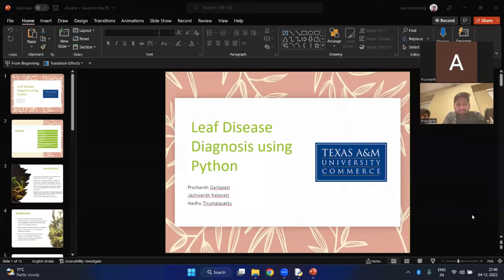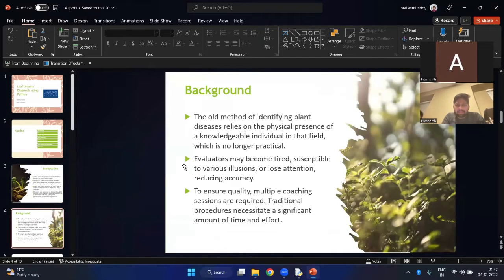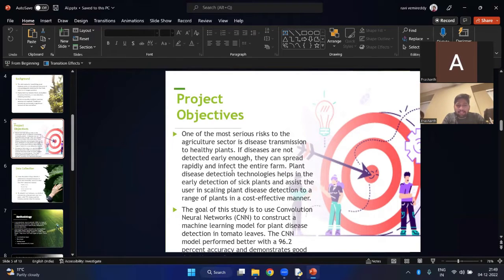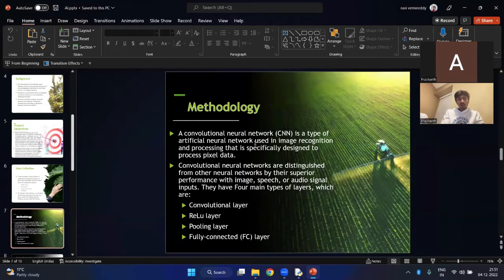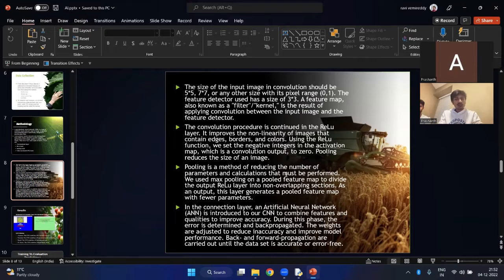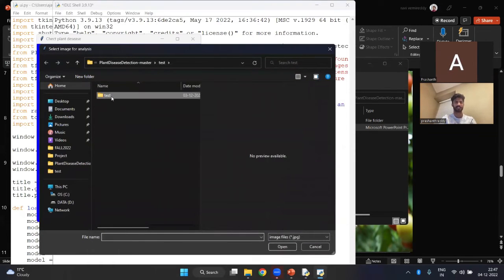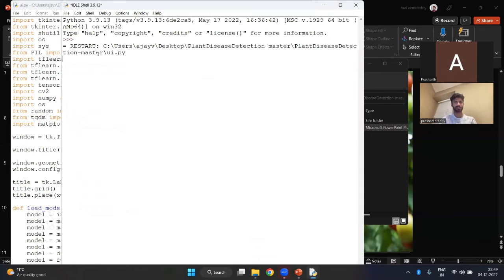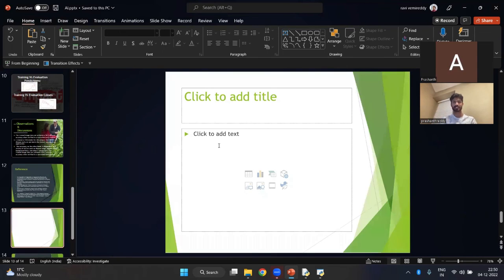AI-Leaf Disease Detection system.